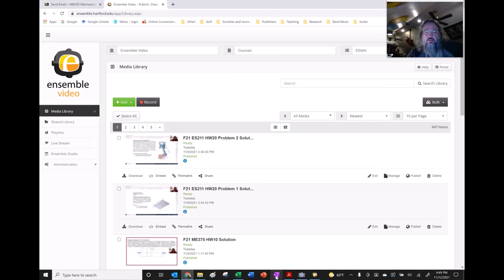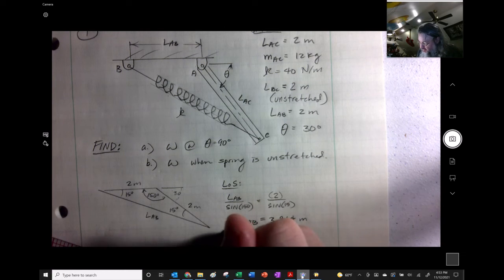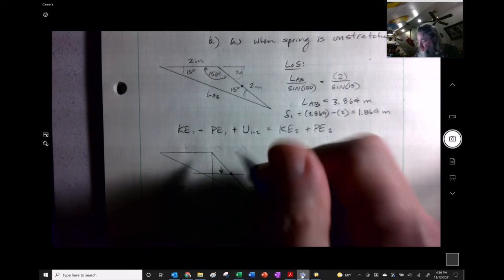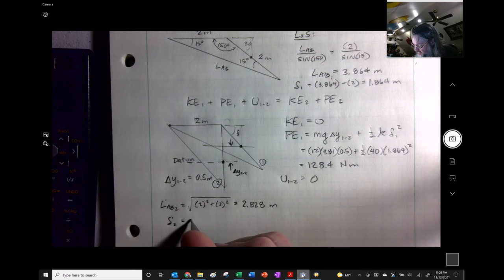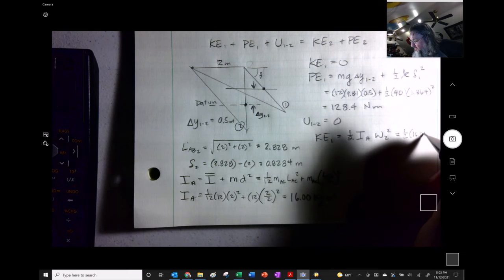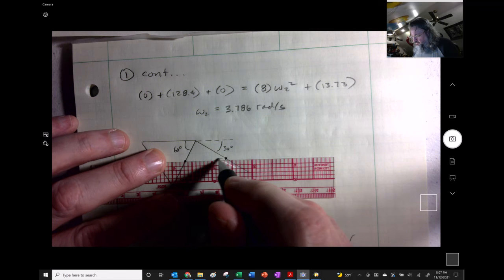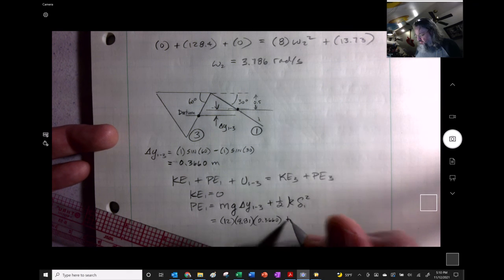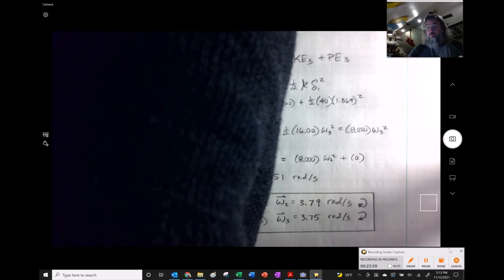F21 ES211 HW21 Problem 1 Solution